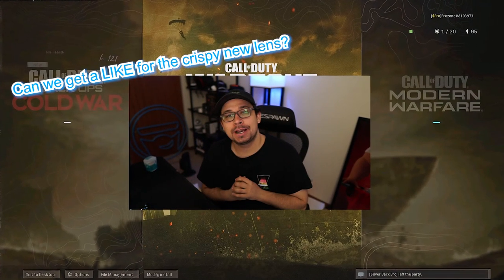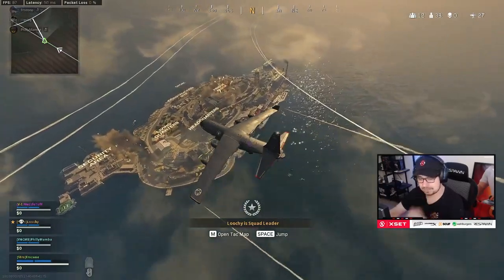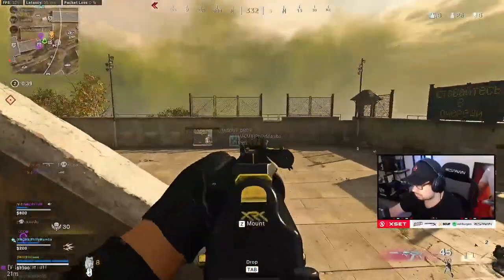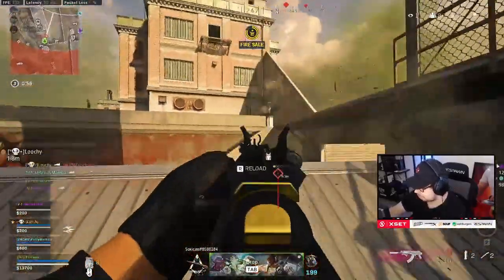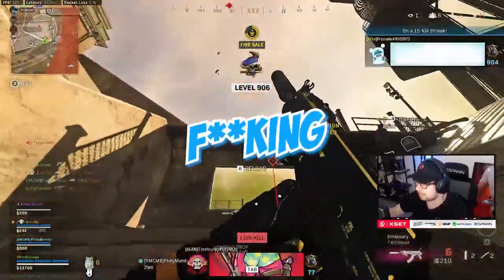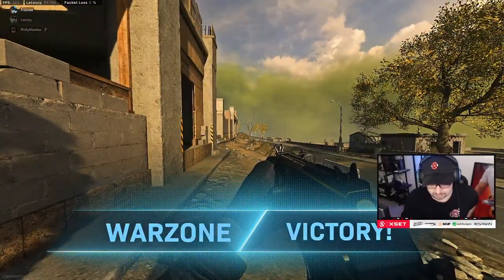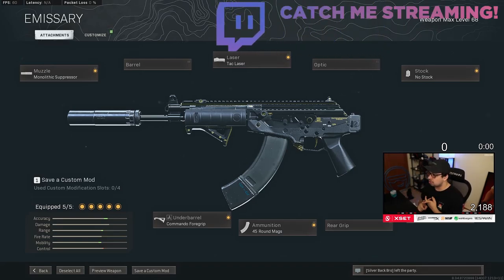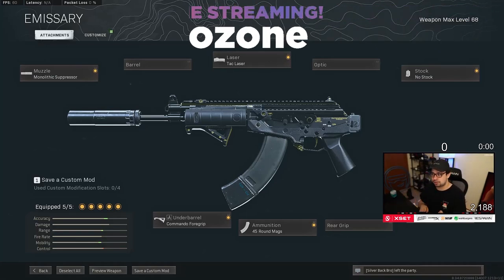*NEW CLOSE RANGE AR META?* - AMAX LOADOUT will SHRED in the NEW WARZONE UPDATE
The META HAS CHANGED and this AMAX LOADOUT will SHRED in the NEW WARZONE UPDATE.

Is this the NEW CLOSE RANGE AR META?! Let me know what you think!